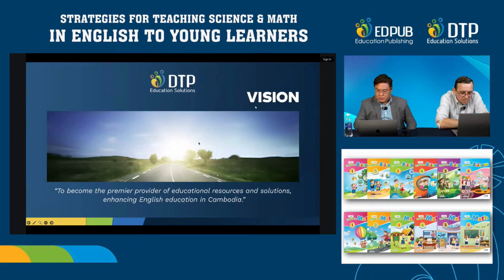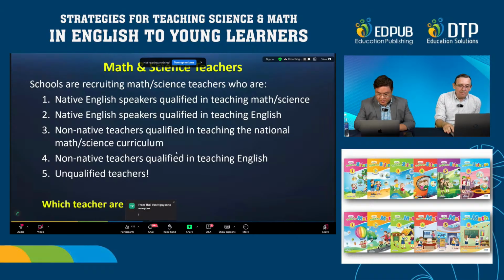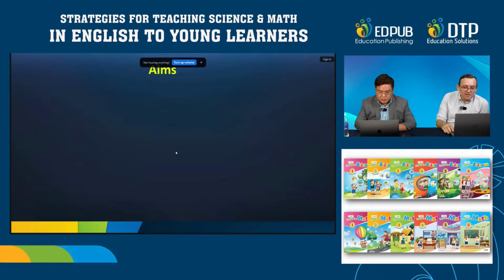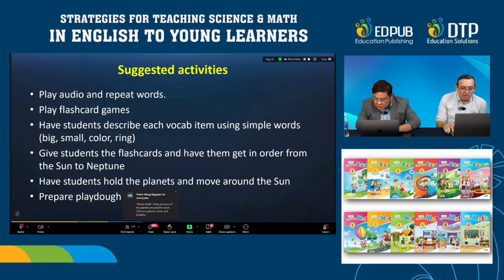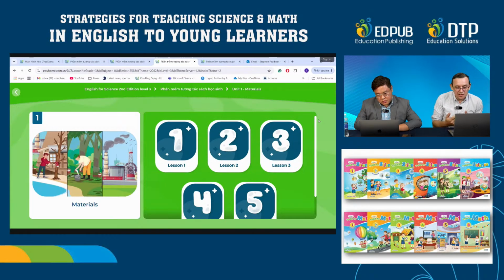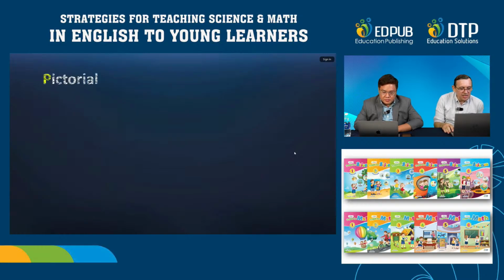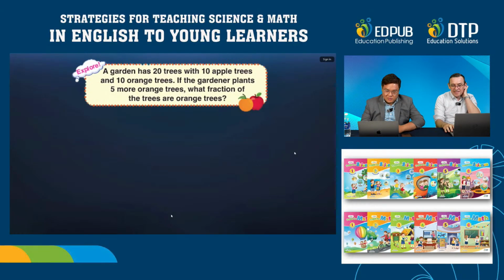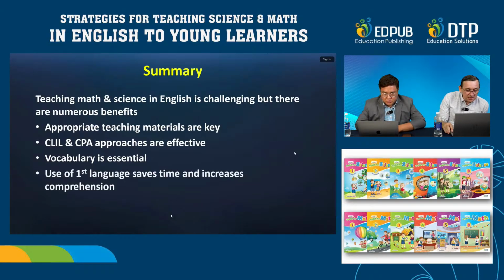WEBINAR: STRATEGIES FOR TEACHING SCIENCE & MATH IN ENGLISH TO YOUNG LEARNERS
Trong bối cảnh nhiều quốc gia đang tích cực triển khai dạy các môn học như Toán và Khoa học bằng tiếng Anh, giáo viên đứng trước không ít thách thức: rào cản ngôn ngữ, thiếu tài liệu phù hợp, và phương pháp giảng dạy chưa thực sự hiệu quả. Buổi Webinar này sẽ giúp Thầy/Cô:

✅ Nhận diện những thách thức & lợi ích khi dạy các môn bằng tiếng Anh
✅ Khám phá chiến lược giảng dạy tiềm năng cho Toán & Khoa học
✅ Trải nghiệm các hoạt động thực hành dễ ứng dụng vào lớp học

GẶP GỠ CHUYÊN GIA GIÁO DỤC HÀNG ĐẦU:

🎓 Thầy Stephen Faulkner – Chuyên gia giáo dục với hơn 20 năm kinh nghiệm giảng dạy và phát triển tài liệu Toán, Khoa học và tiếng Anh cho học sinh đa độ tuổi.

🎓, Hình ảnh Thầy Chris Le – Giảng viên chuyên sâu về phát âm, nhiều năm kinh nghiệm giảng dạy cho cả trẻ em và người lớn tại các môi trường học thuật đa quốc gia.

THÔNG TIN SỰ KIỆN
📌 Thứ Bảy, ngày 05/07/2025
⏰ 8:30 – 11:00 (GMT+7)
📍 Hình thức: Zoom Webinar
🌐 Ngôn ngữ: Tiếng Anh
🎁 Quà tặng: Chứng nhận tham dự & tài liệu thực hành sau buổi học